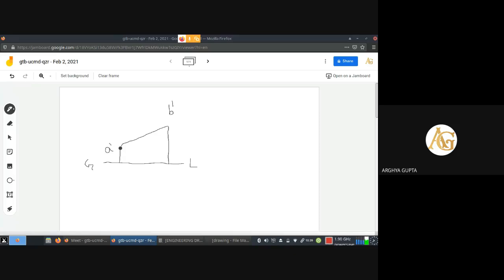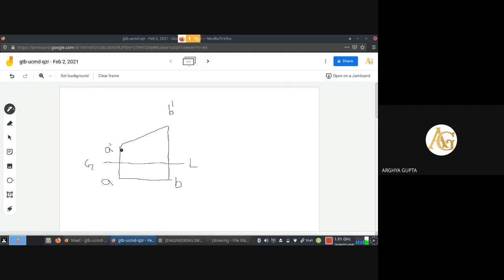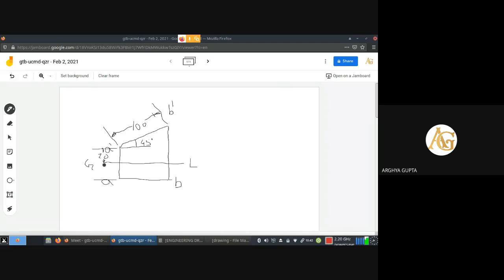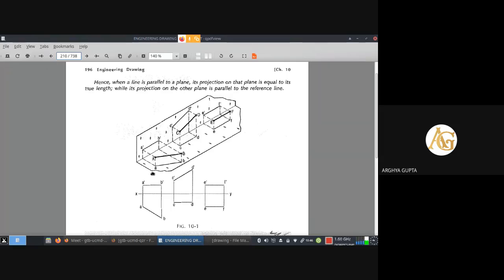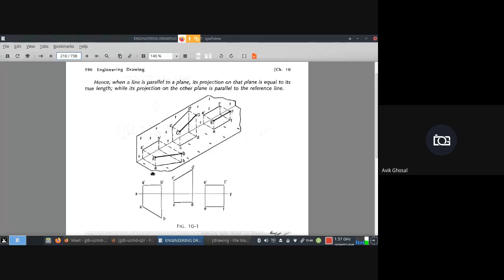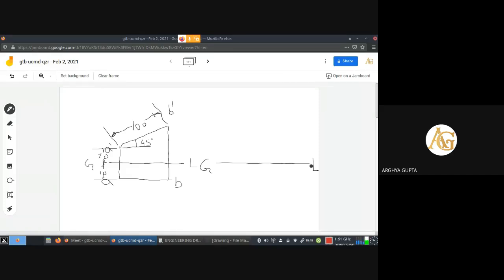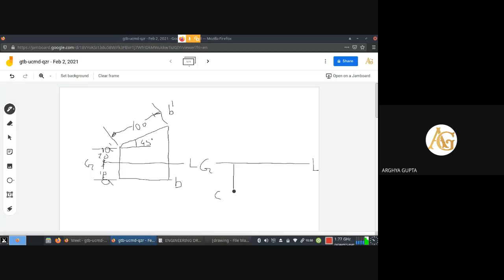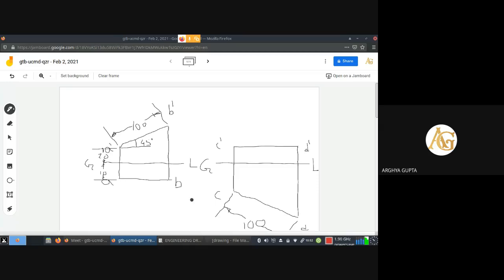[line projection engineering graphics]